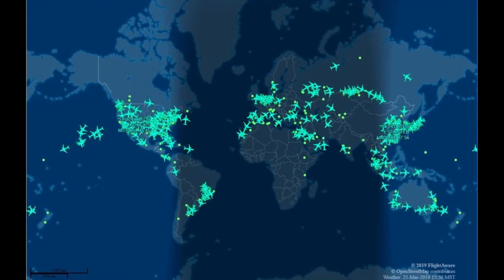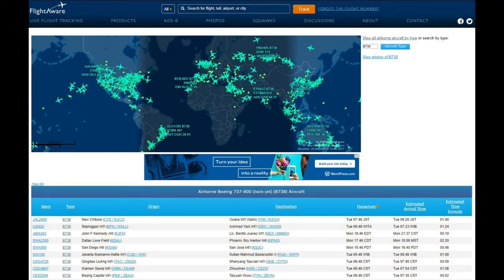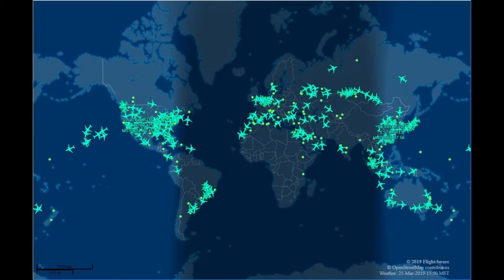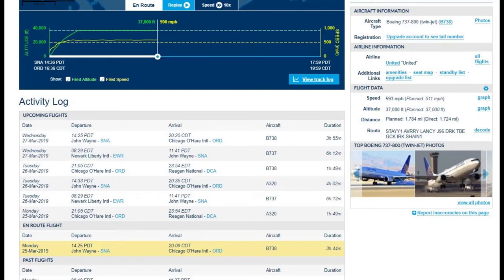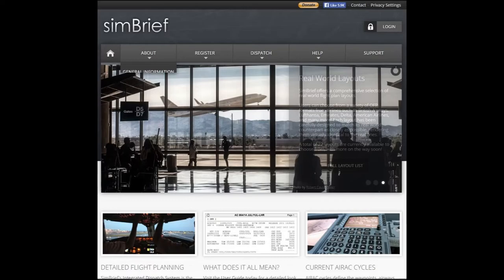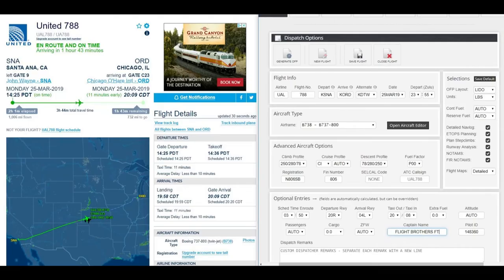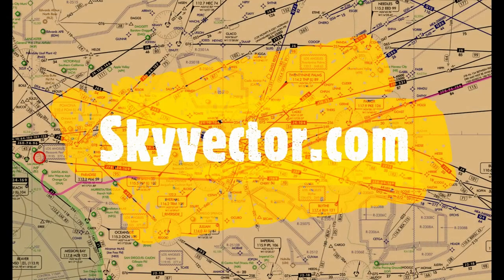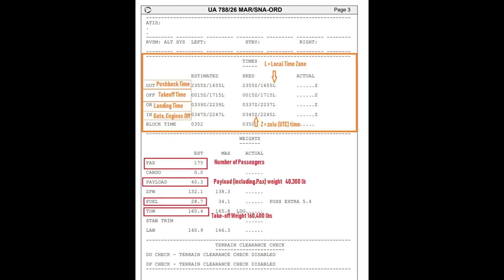Airline Flight Planning in X Plane 11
Learn how we select an airline route and plan the flight!  We also show how to load and read your Simbrief to extract all the information needed by a Sim Captain.  Useful websites listed below as we demonstrate with FlightAware.com

0:00 Intro
1:55 Flight Selection by Airline or Aircraft Type in FlightAware
7:50 Sorting Flights by Flight Time
9:08 Map Search
15:08 How are we getting there? - Aircraft and Airfield Considerations
19:18 Simbrief Navigation
20:09 Minimum Required Info
21:30 Flight Plan data input
23:32 Generating the OFP
26:52 Flight Plans for importing
25:03 OFP Overview pg1.  What does it all mean?
31:36 OFP Overview pg2.
33:11 Skyvector.com
33:31 OFP Overview pg3
34:38 OFP Overview pg4 - Routing information
37:02 Top Of Descent information

To enhance your flight simulation experience.  Not to be used for real world flight, seek a certified flight instructor.

FAR/AIM 2020

Telex 750

Voiceover Microphone

Thrustmaster Joystick